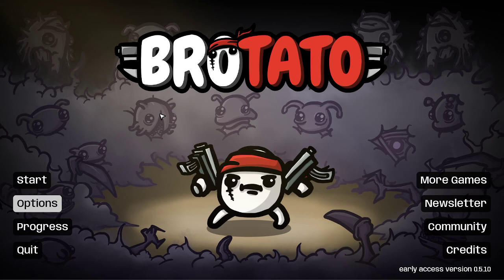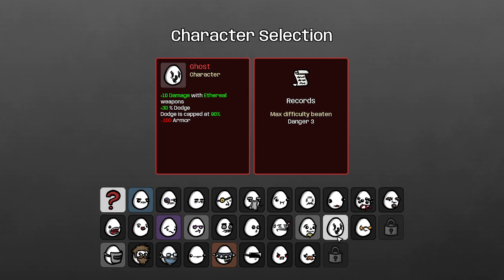Brotato Where is the other video?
Sorry guys :(